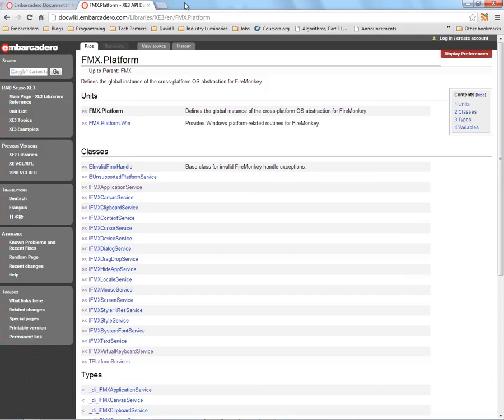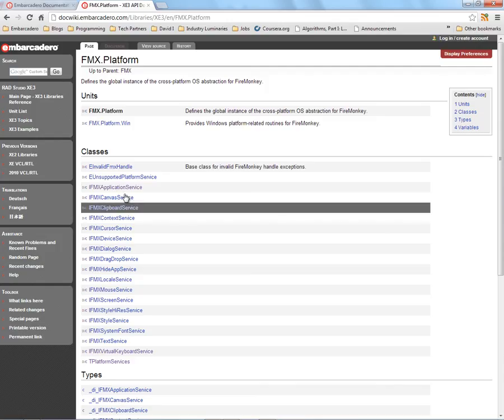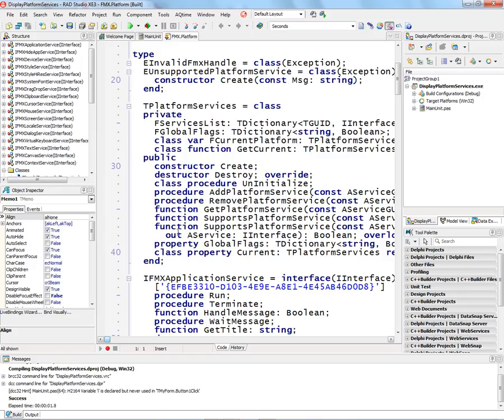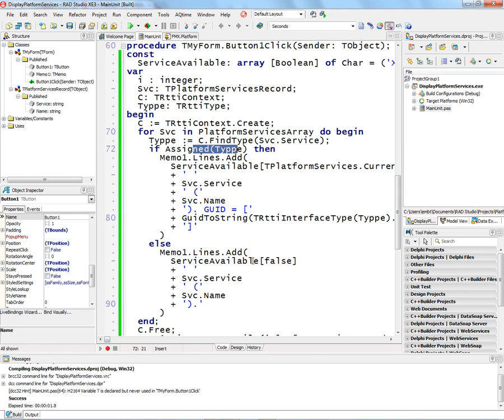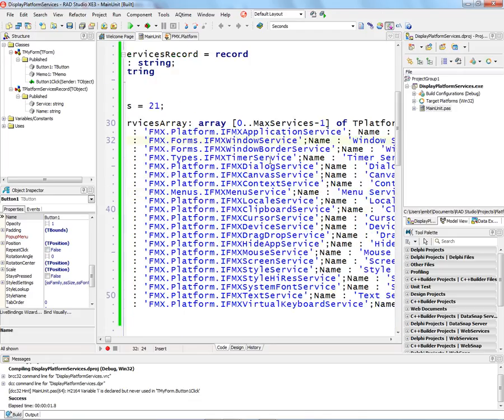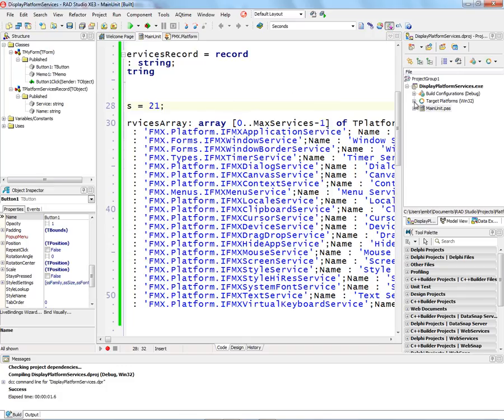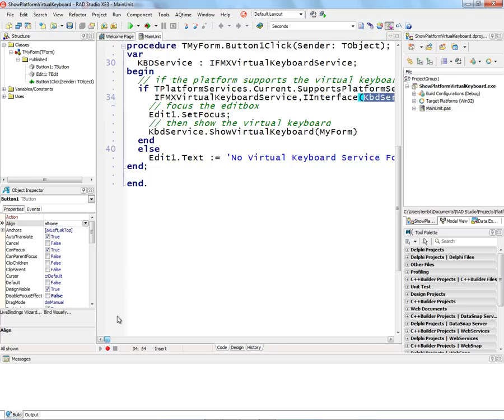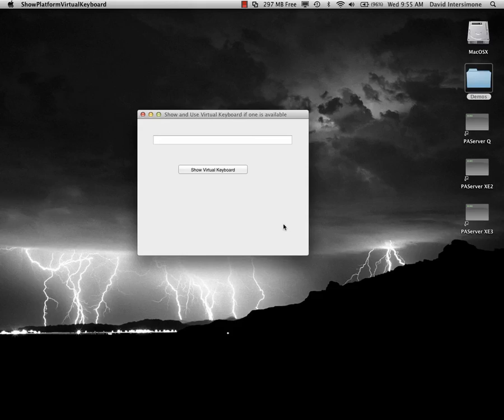Using the new TPlatformServices capabilities in your FireMonkey 2 multi-platform applications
To better support multi-platform, device and services, RAD Studio XE3 and FireMonkey 2 includes the new TPlatformServices architecture, based on interfaces.  You can use the Supports PlatformService function in your Delphi and C++ Windows and Mac OS X applications and take advantage of platform services that are available at runtime.  The TPlatformServices class also provides add and remove services functions so that you can create your own custom services for special platforms.  The Platform Service support also paves the way for future releases of FireMonkey an iOS, Android and other platforms as described in the RAD Studio Mobile Roadmap article on EDN This quick video includes two demo applications: 1) displays the platform services available on a Windows and Mac OS X notebook, and 2) how to use the IFMXVirtualKeyboard platform service in an application.